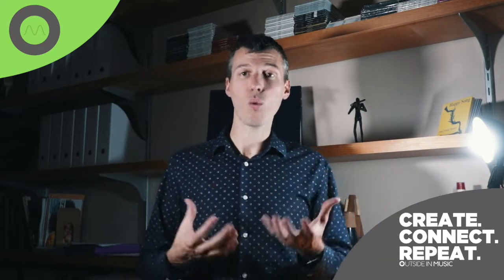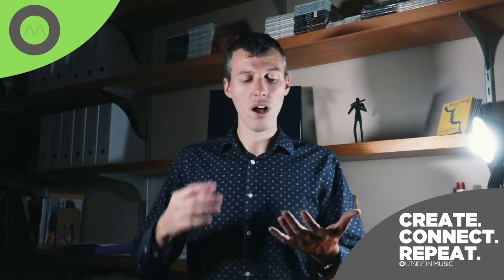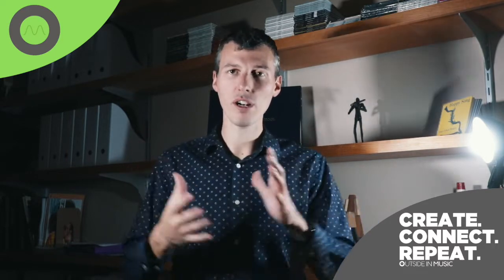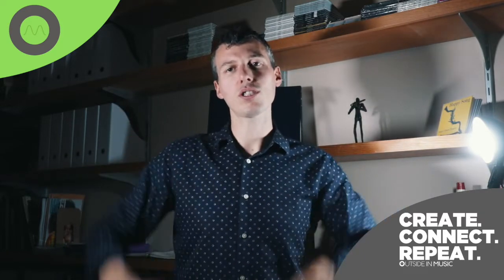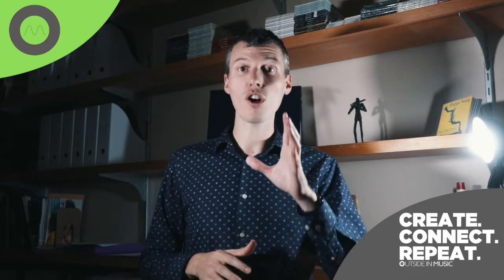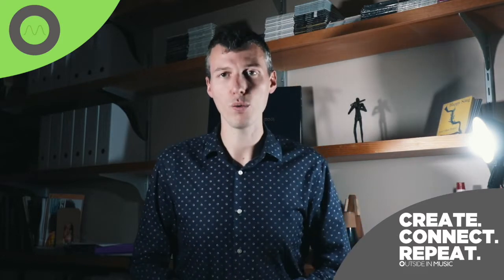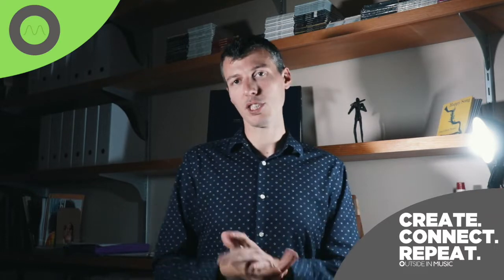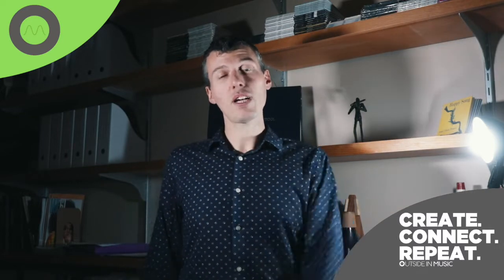it's all about PRIORITIES | Create Connect Repeat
It's all about sorting out your priorities! Today on Create connect repeat, nick finzer is talking about how and why to figure out where you are headed so that you can get there FASTER!

Nick’s duet project with some of New York City’s best jazz artists: “Dynamic Duos”